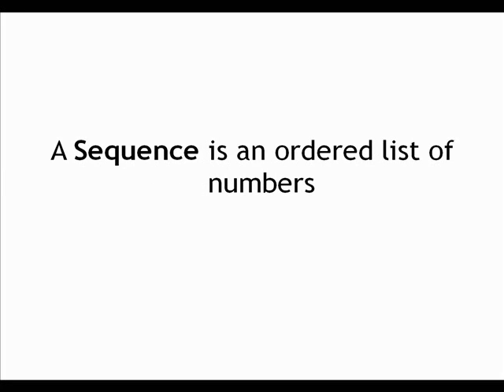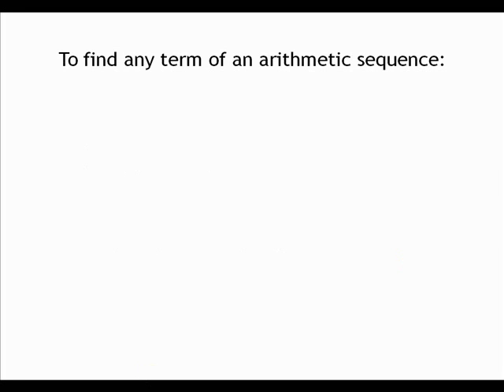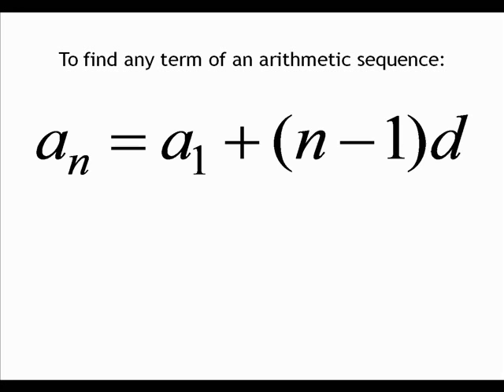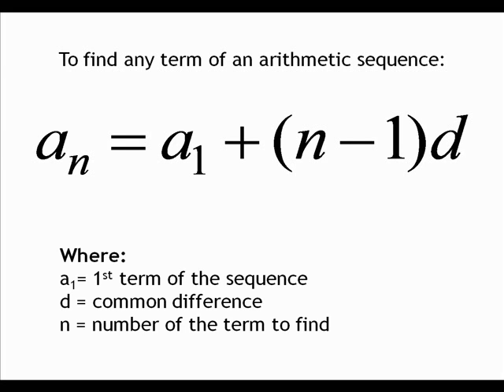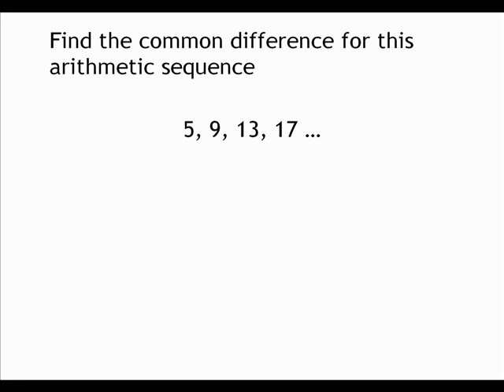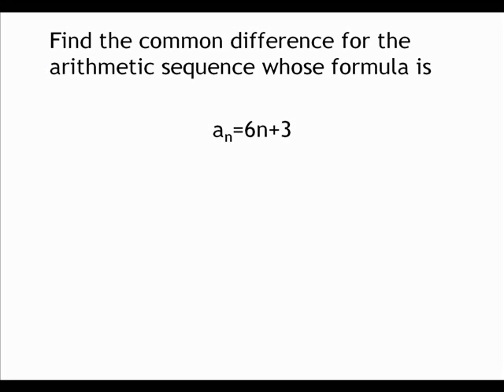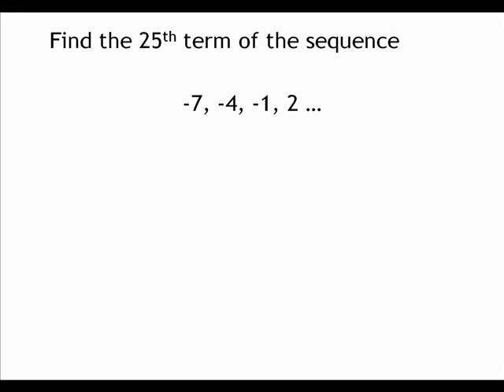Arithmetic Sequence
Joshua Calosa
Gian Ezekiel Calpo
Miguel Sayno
Myrrh Palen
Lucky Princess dela Cruz
Trisha Erni
Andrea Tumambing

G10 Rutherford